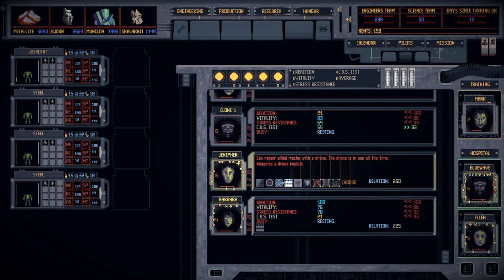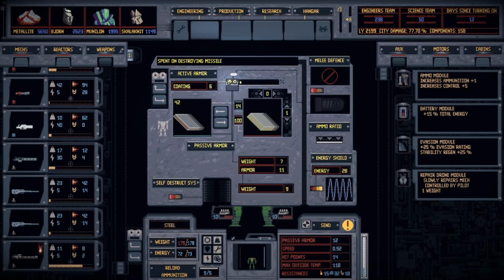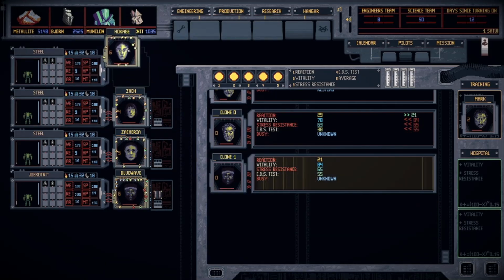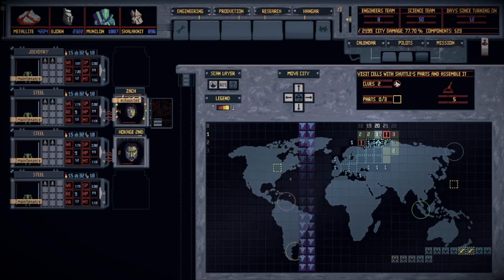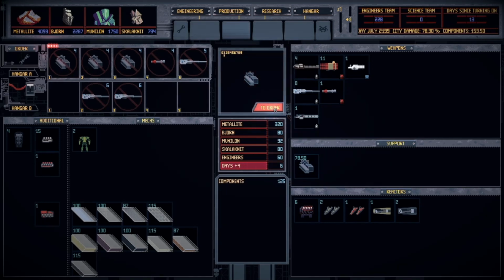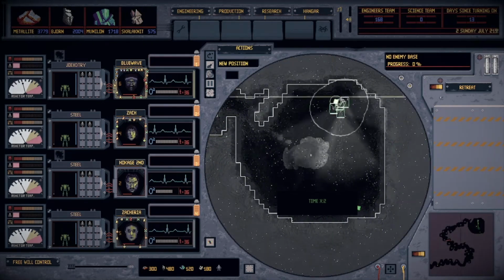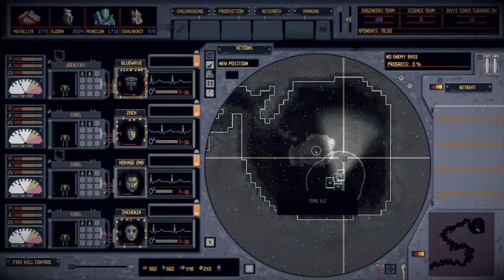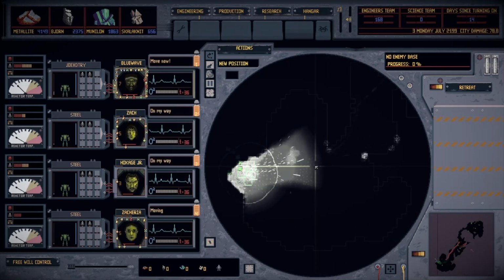Mech Engineer Ep 22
This is from a live stream of Mech Engineer broken down into episodes to make it easier to watch! I will be livestreaming most if not the entire playthrough if you want to join. Thanks everyone for the support and hanging out with me, I enjoy having ya'll to talk to while I play!